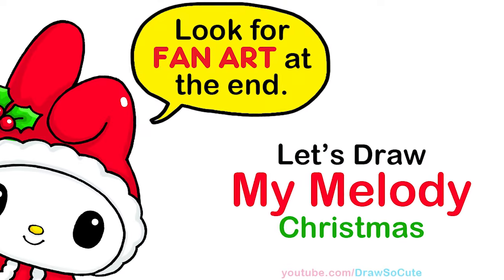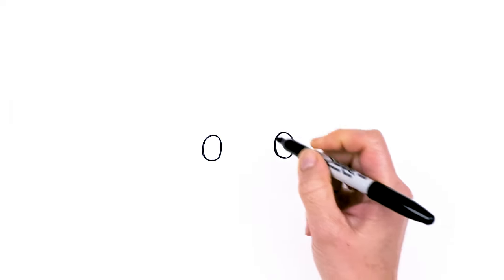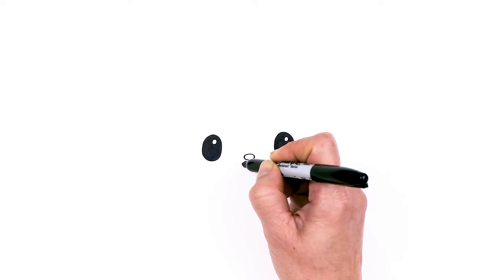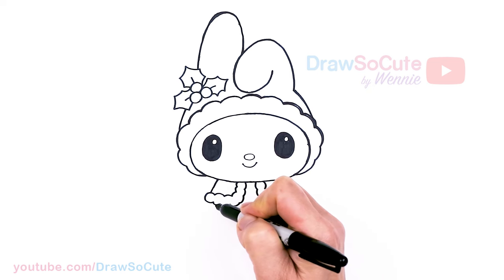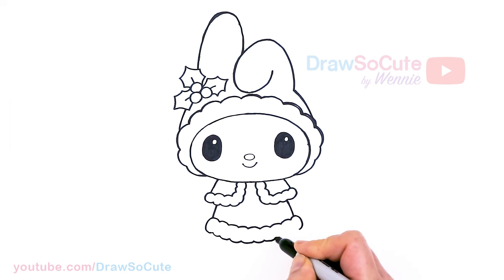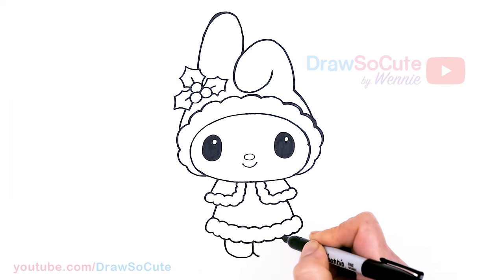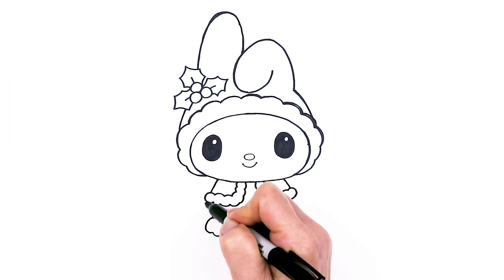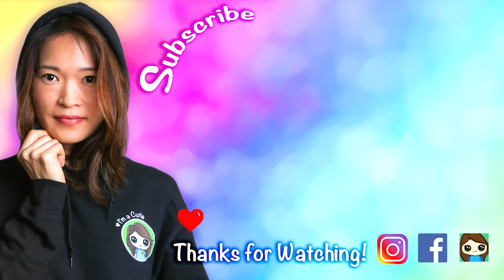How to Draw My Melody Christmas Winter Holiday | Sanrio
Learn How to Draw cute Christmas Winter Holiday My Melody, Sanrio's kawaii rabbit. Easy step by step cartoon simple Sanrio character drawing.